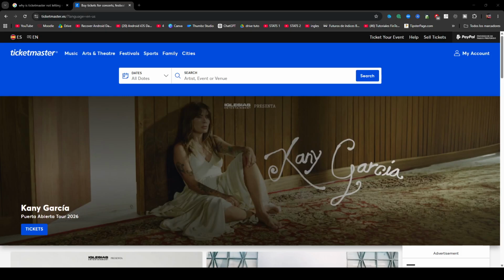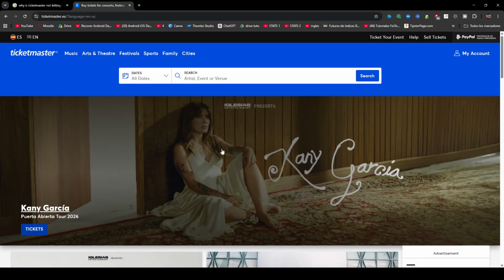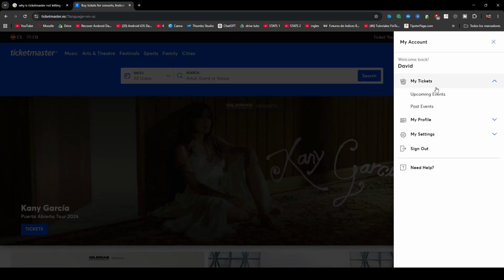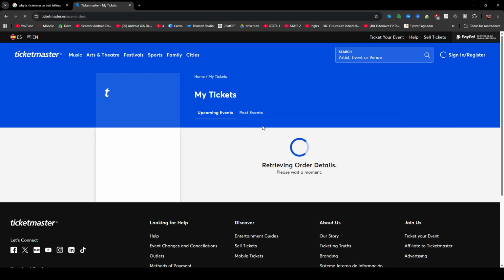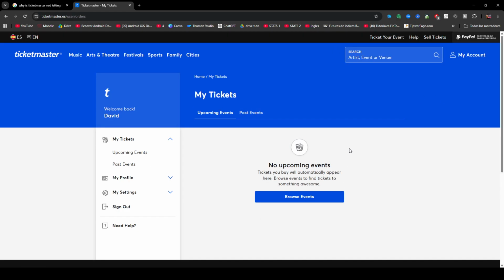Why Is Ticketmaster Not Letting Me View My Tickets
Why is Ticketmaster not letting you view your tickets? In this video, I explain the most common reasons and how to fix them step by step. Learn about account issues, delivery delays, mobile app glitches, and what to do if your tickets aren’t showing up, so you can access them without problems.